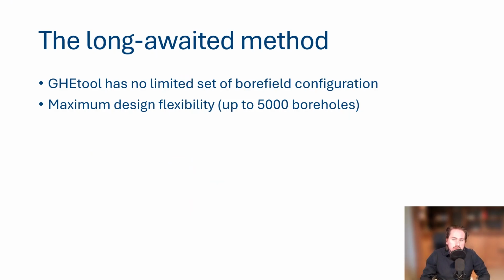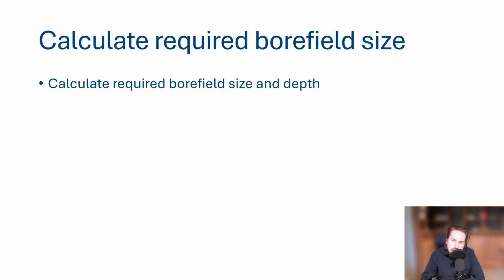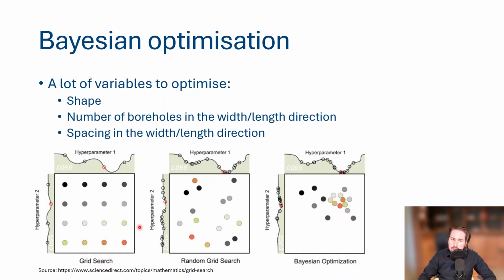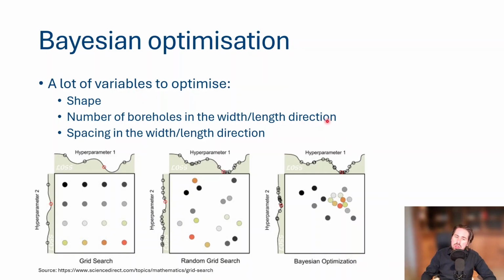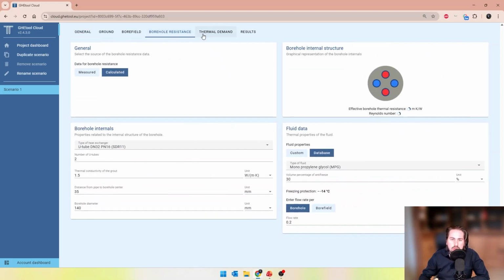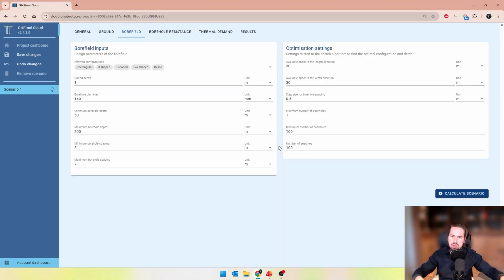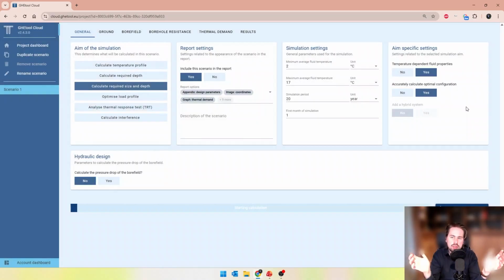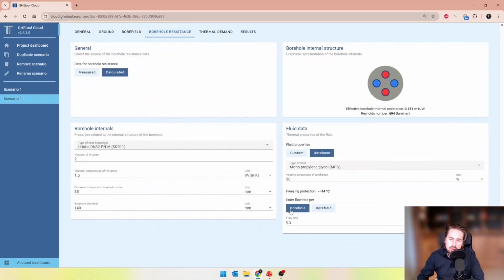Calculate required borefield size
The design of shallow geothermal borefields is always a little bit trial and error, but what if it is not? Today we release a new automated method that allows you to calculate the required borefield depth and size simultaneously, available to everyone.